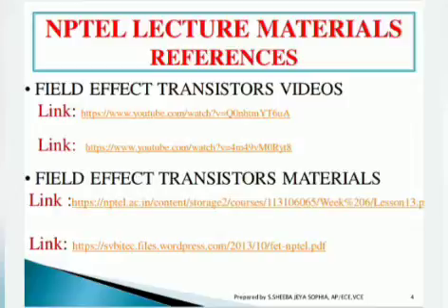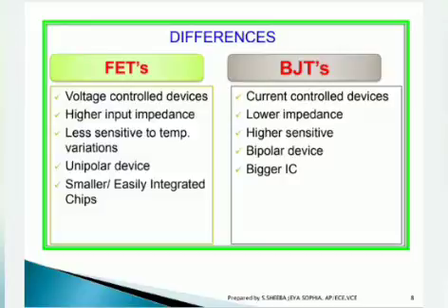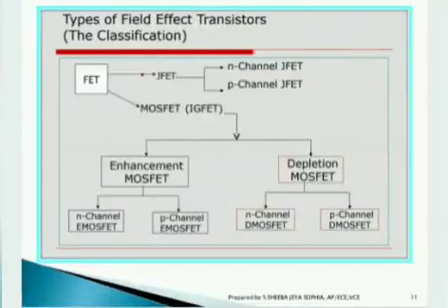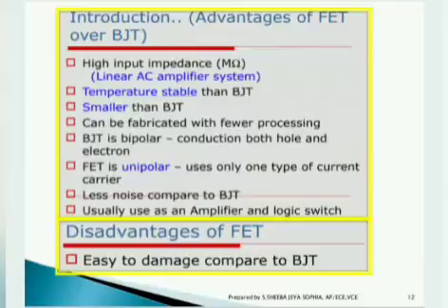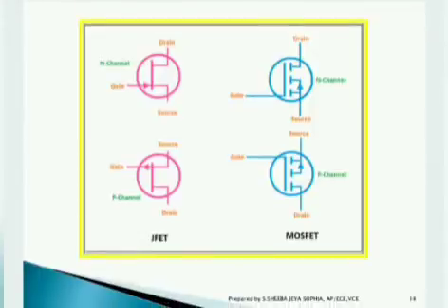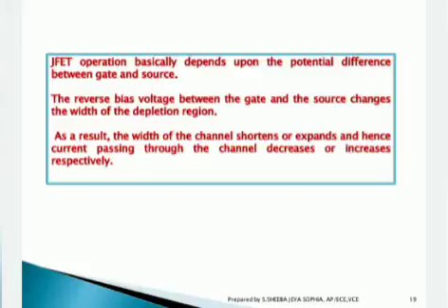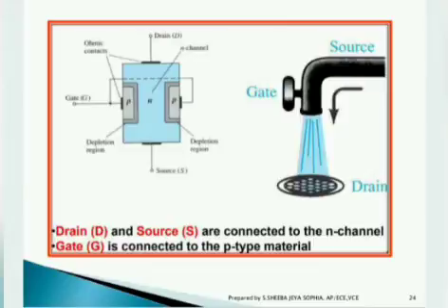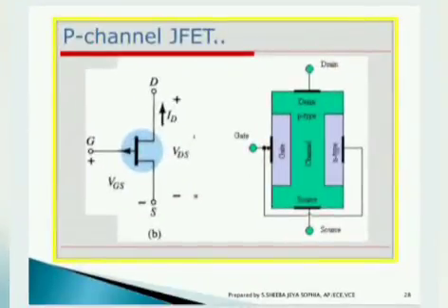EC8252 - ELECTRONIC DEVICES - UNIT-3- FIELD EFFECT TRANSISTORS - FET & JFET